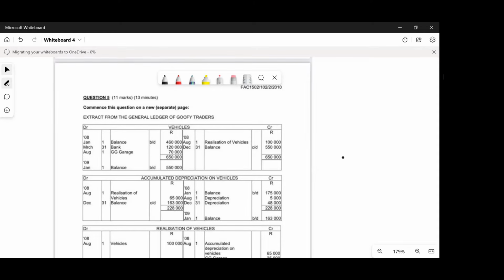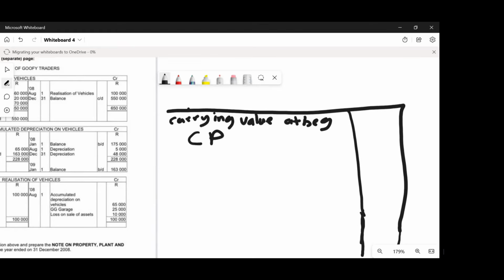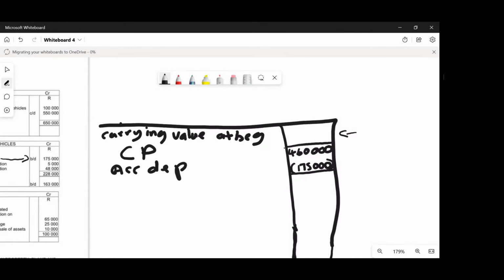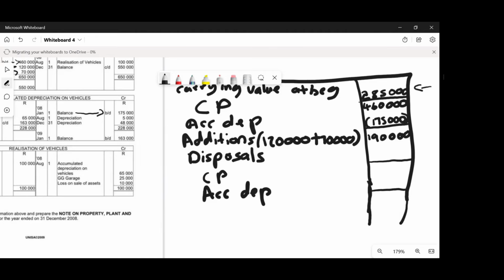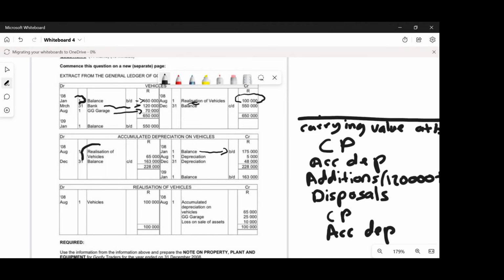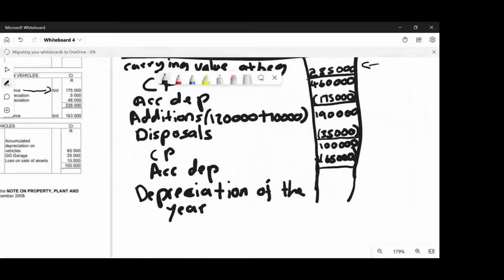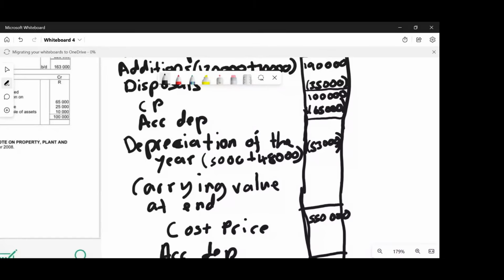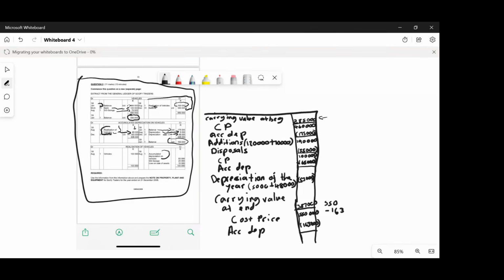FAC1502 EXAM PREPARATORY QUESTION ONLINE CLASS, UNISA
📘 FAC1502 Exam Preparatory Questions + Online Class | UNISA Study Guide

Get ready to boost your exam confidence with this FAC1502 preparatory session! In this video, we walk you through key exam-style questions, explain important concepts, and share practical study tips to help UNISA students prepare effectively for their FAC1502 exam.

Whether you’re studying from home, revising before the test, or looking for extra clarification on tricky topics, this video breaks things down in a simple, clear way so you can understand and apply what you’ve learned.
✔ Step-by-step explanations of common exam questions
✔ Helpful examples to reinforce key learning
✔ Tips for effective study and revision
✔ Clarification of important FAC1502 concepts
This video is ideal for UNISA distance-learning students who want extra support with their FAC1502 coursework and exams.

📚 Study smarter. Pass with confidence!